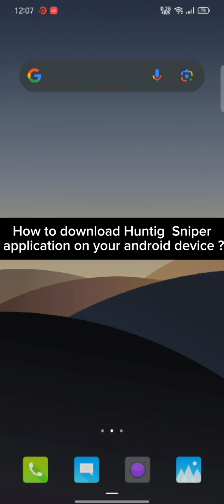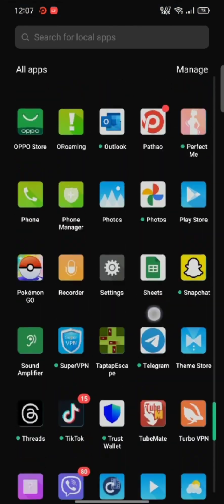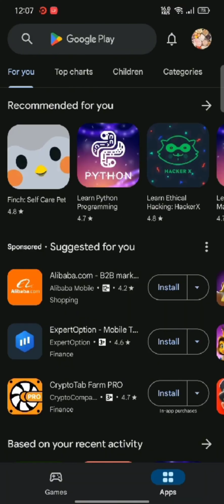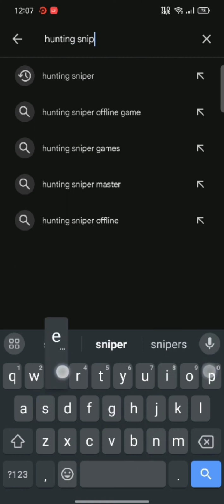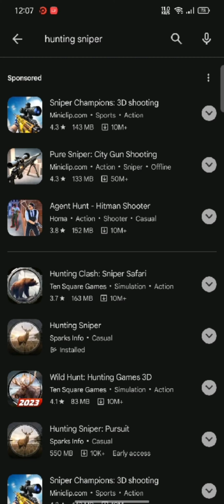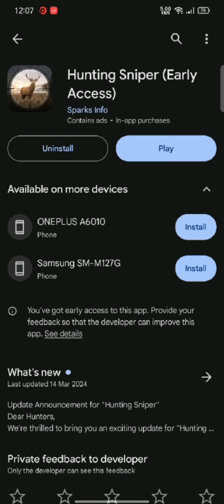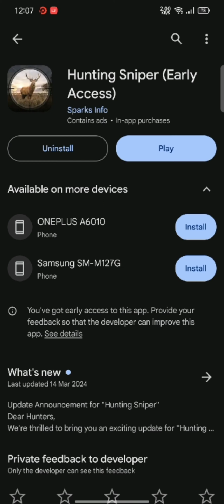How to Update Your Hunting Sniper App on Android? Upgrade Your Hunting Sniper App 2024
Are you an avid hunter looking to keep your skills sharp and your gear up-to-date? Look no further! In this comprehensive tutorial, we'll guide you through the simple steps of updating your hunting sniper app on Android. Whether you're tracking game in the wilderness or honing your marksmanship at the range, ensuring your hunting tools are current is crucial for success.